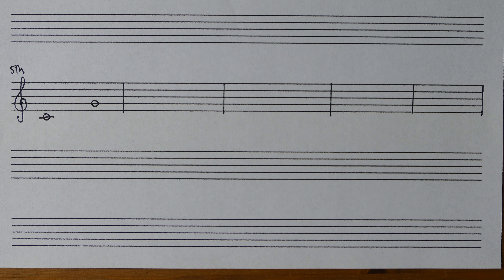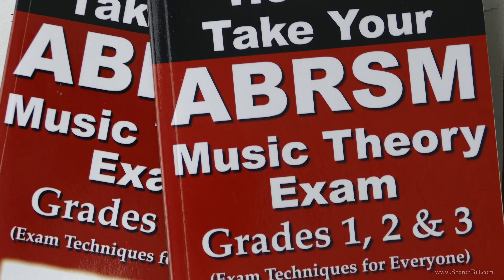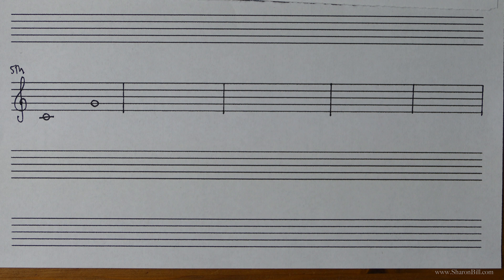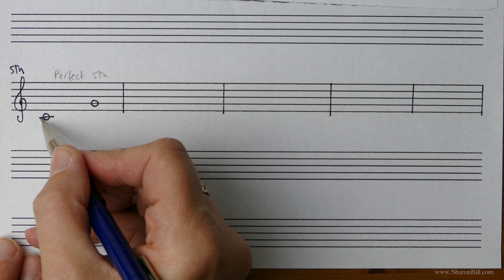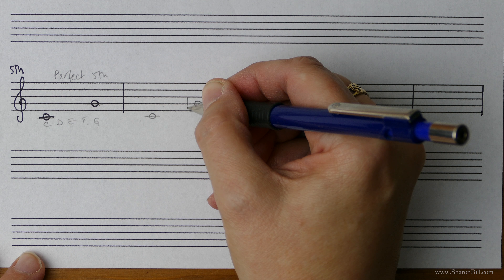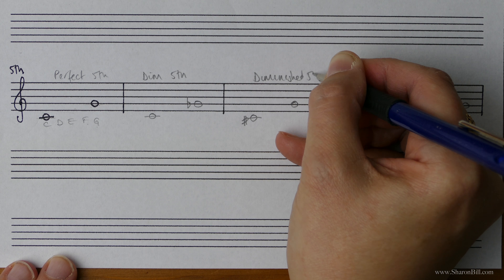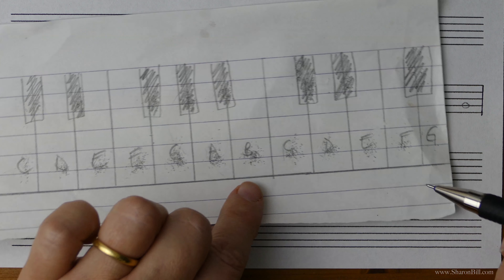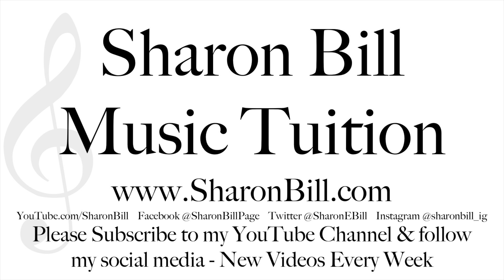Intervals of a 5th - Everything You Need to Know Music Theory with Sharon Bill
Welcome to my Music Theory Tutorials. In this video I explain all aspects of the interval of a 5th, from perfect to diminished and augmented. I also explain WHY a 5th is referred to as a perfect interval.

I have been teaching music theory for over twenty five years and I’ll help you every step of the way - just as if you were sitting next to me. I have provided free a PDF information booklet with all the information you’ll need for all of your music theory studies, available in A4 and US Letter.

How To Take Your ABRSM Music Theory Exam Grades 1, 2 & 3: Exam Techniques For Everyone by Sharon Bill
Amazon UK